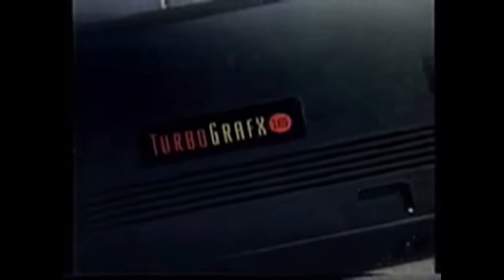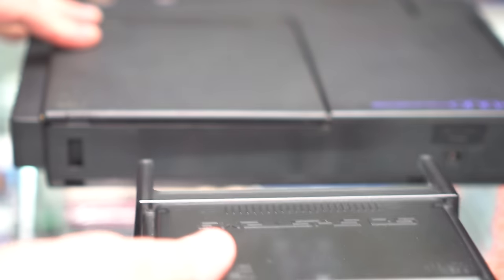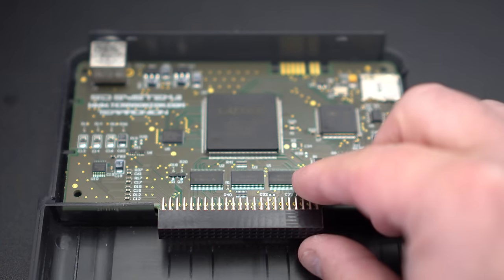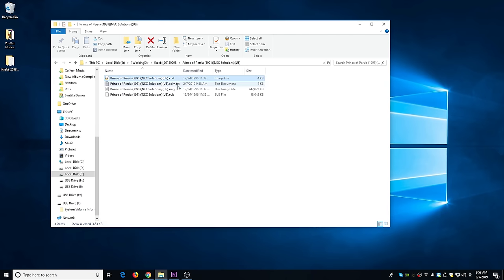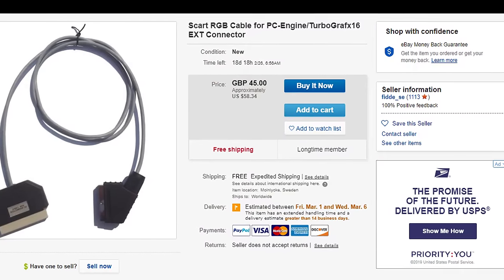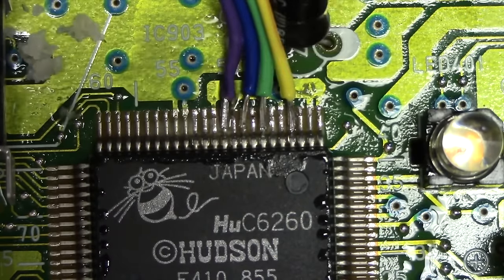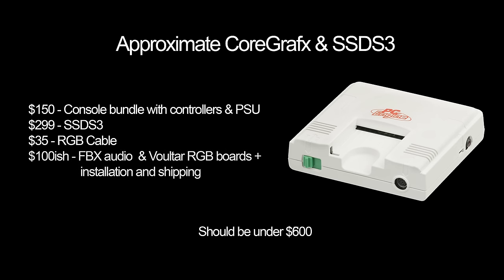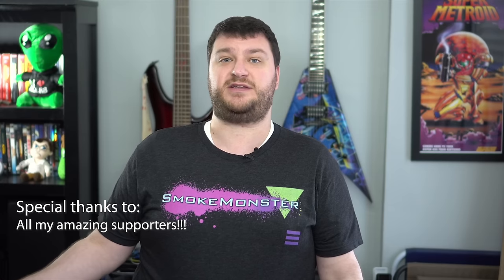TurboGrafx-16 & PC Engine Hardware Solutions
This video showcases different hardware solutions for the TurboGrafx-16 & PC Engine consoles!  If you liked this video, please consider signing up as a supporter, or leaving a "tip"

CD Conversion Trick:
1. open .ccd file with a text editor.
2. Replace [CloneCD] to [CDManipulator] in line #1.
3. Replace Version=3 to Version=2 in line #2.
4. save a .cdm file.